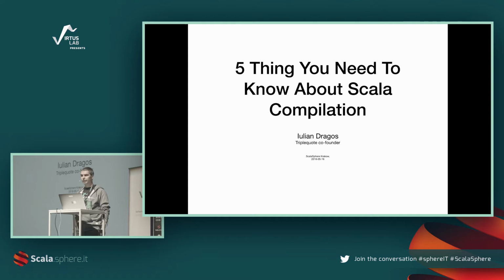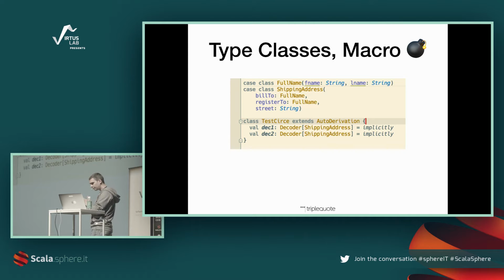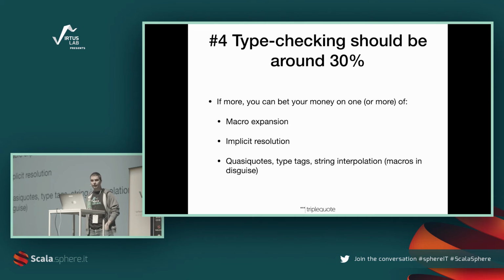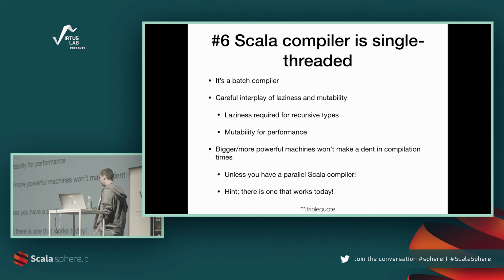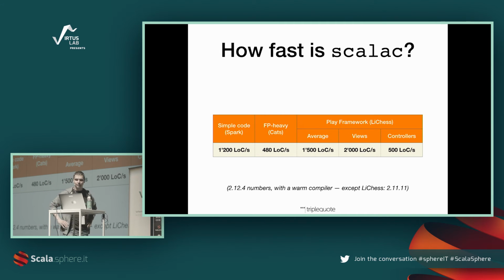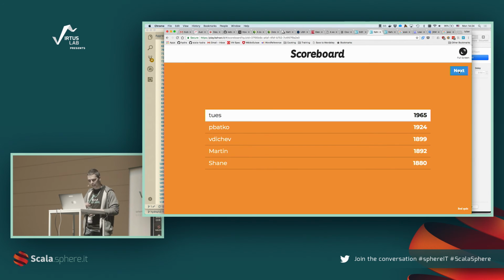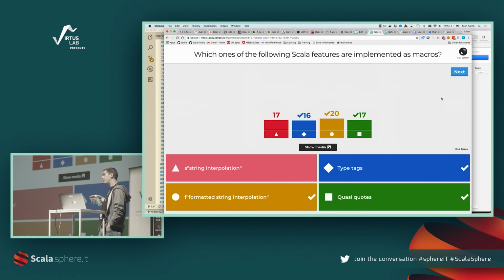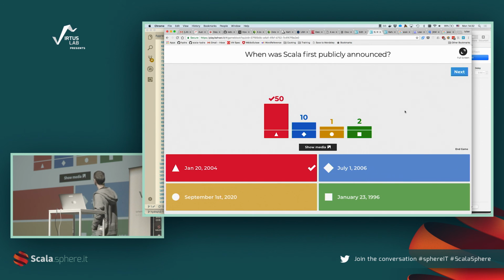ScalaSphere: 5 things you need to know about Scala compilation by Iulian Dragos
Visit: sphere.it
scala.sphere.it